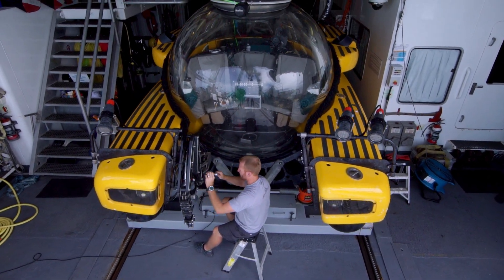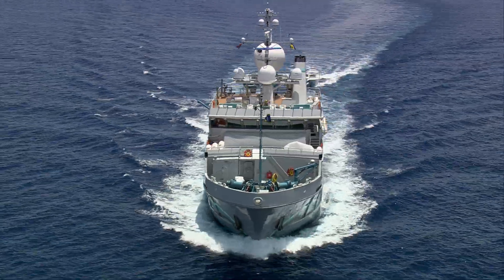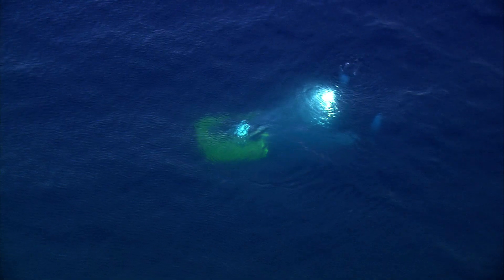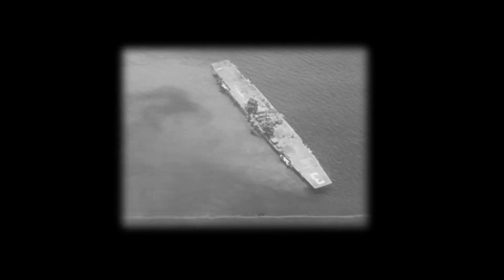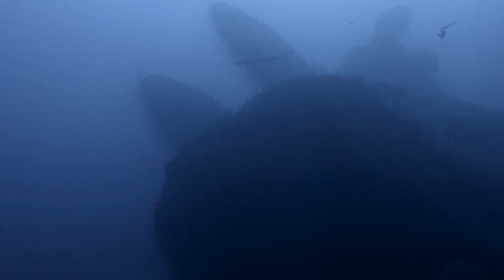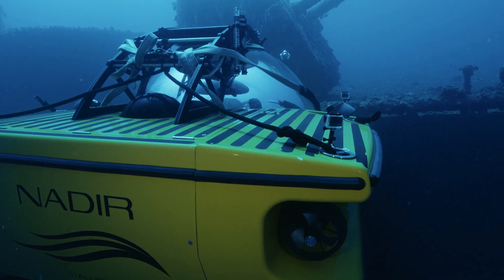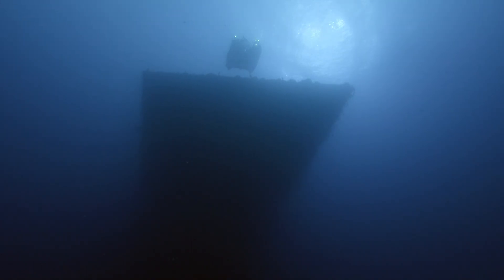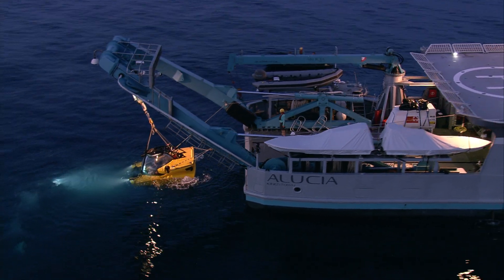Bikini Atoll: Into The Atomic Abyss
In the years after World War II, the Marshall Islands’ remote Bikini Atoll lit up with some of the most powerful nuclear tests ever conducted. These blasts left behind the wreckage of more than 70 Japanese and American warships which rest on the ocean floor to this day. Join the ALUCIA sub team as they explore these haunting ghosts of the Nuclear Age.

Production Crew:
Director: Mark Dalio
Field Producer: Ian Kellett
Underwater Camera: Steve Hudson
Editor: Ryan Quinn
Supervising Producer: Jennifer Hile
Executive Producer: David Hamlin